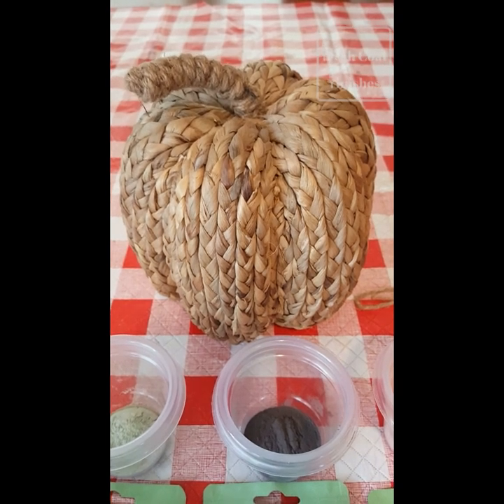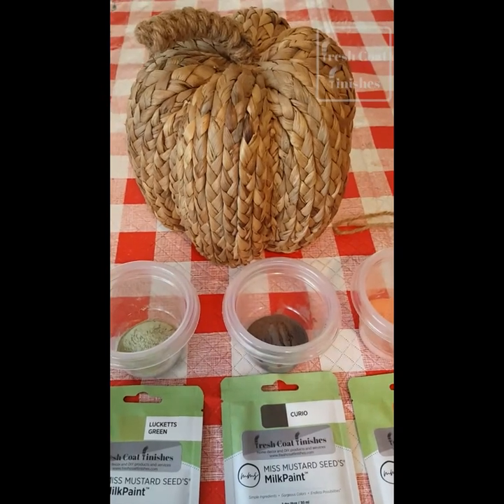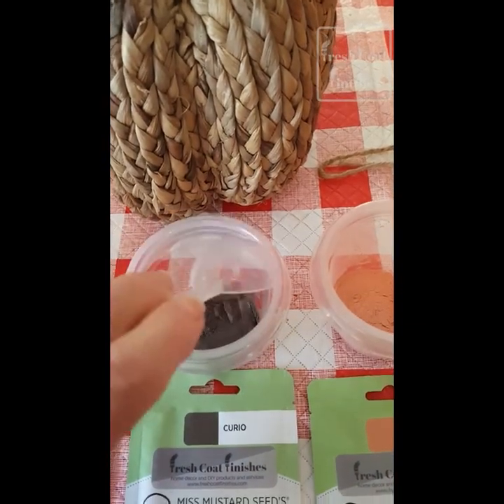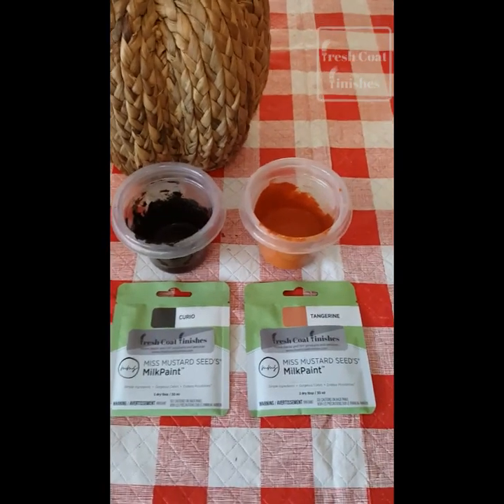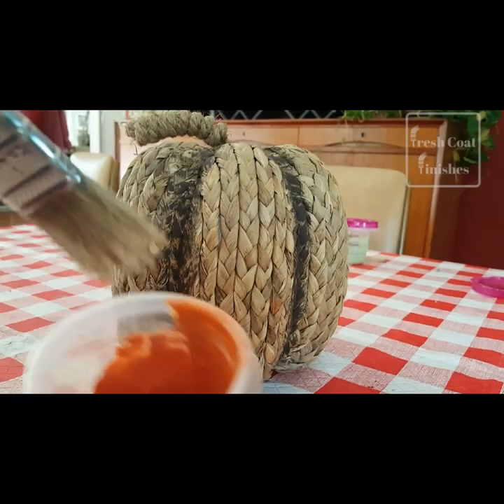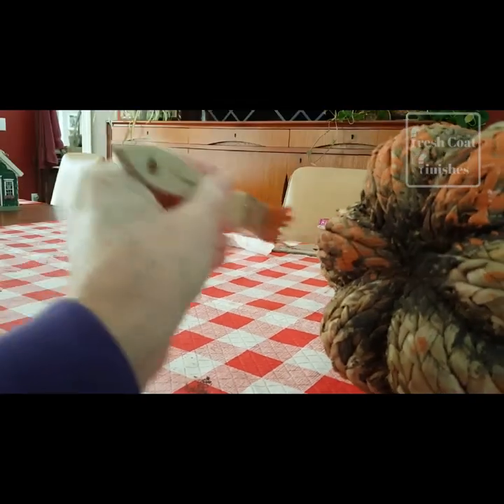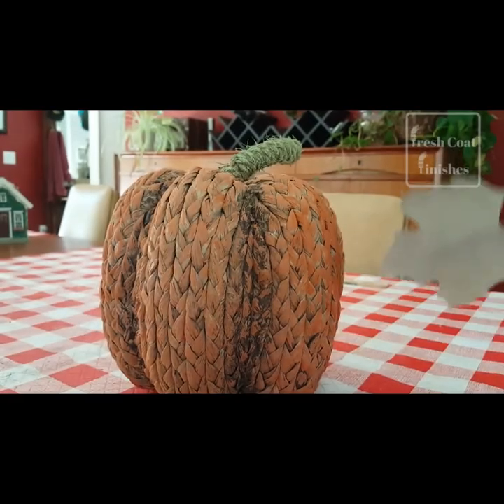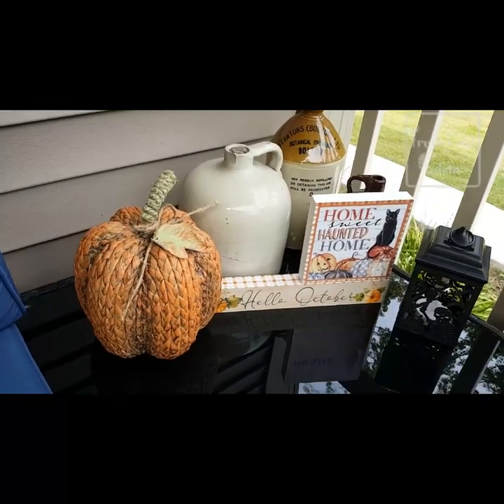Painting a Woven Pumpkin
Never content to leave well enough alone, I decided to paint an already cute woven pumpkin. The timing was right. It was the end of September and I found myself between furniture projects. I was also itching to try one of the newest paint colors just added to my online storefront
The products I used in this project are:
 - Miss Mustard Seed’s® MilkPaint™ in Curio
 - Miss Mustard Seed’s® MilkPaint™ in Tangerine
 - Miss Mustard Seed’s® MilkPaint™ in Luckett’s Green
 - Miss Mustard Seed’s® MilkCoat™ Low Sheen

So check it out in this quick video and let me know what you think. Are you doing any Fall crafts? I’d love to hear about what you’re creating. Send pics! I’d love to see them. 😃
If you have any questions, drop me a note. Happy painting!